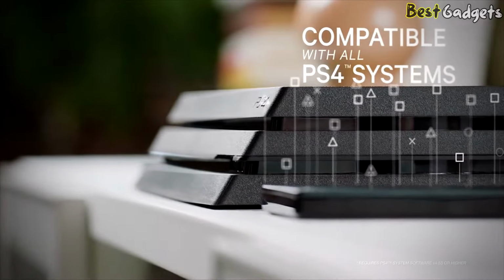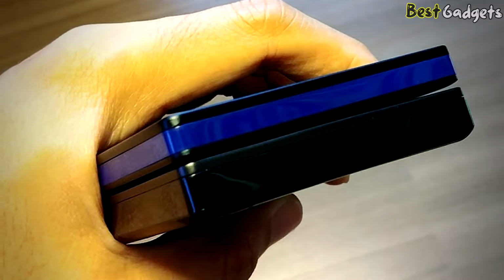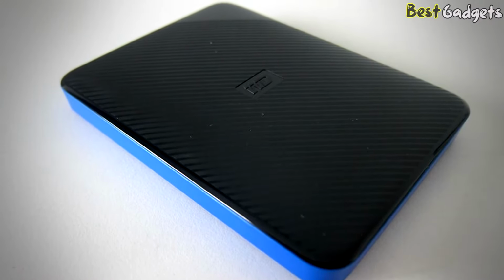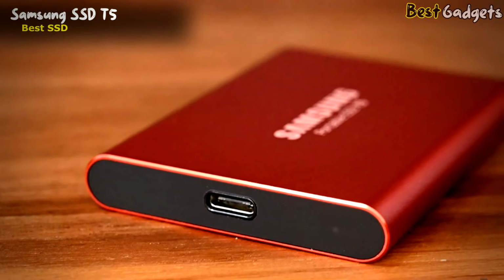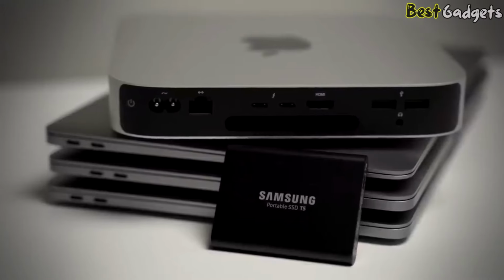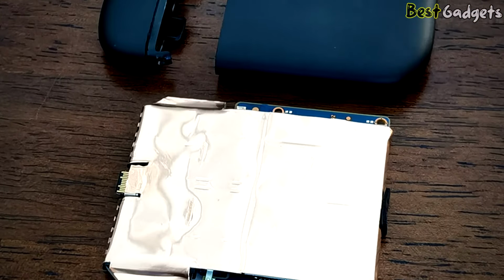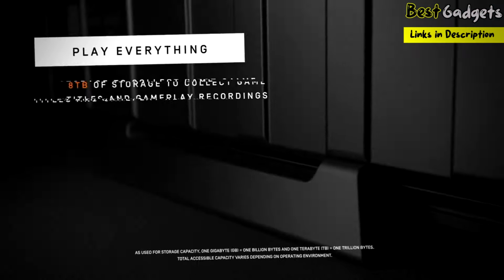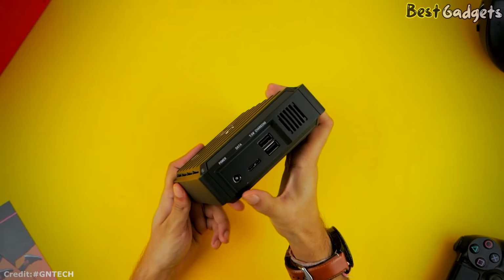Best External Hard Drives for PS4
➜ Links to the Best External Hard Drives for PS4 we listed in this video:
00:00 Intro
✅5. Seagate (STGD2000100) Game Drive for PS4 - - 00:16

✅4. Western Digital 2TB Gaming Drive - - 01:54

✅3. SAMSUNG T5 Portable SSD - - 03:29

✅2. Crucial X6 - - 04:55

✅1. WD_BLACK 8TB D10 Game Drive - - 06:46

We have just listed the top 5 Best External Hard Drives for PS4. In 5th place is the Seagate (STGD2000100), our pick for the best compatible external hard drive for PS4. In 4th place is the Western Digital 2TB Gaming Drive, our pick for the best Fast and easy setup external hard drive. In 3rd place is the SAMSUNG T5 Portable SSD, our pick for the Best SSD external hard drive for PS4. In 2nd place is the Crucial X6 the best budget hard drive. In 1st place is the Western Digital Black 8TB D10 Game Drive, our pick for the best high-end External Hard Drive for PS4!